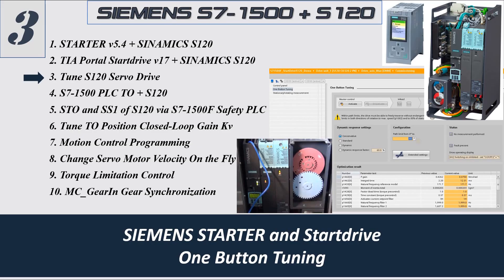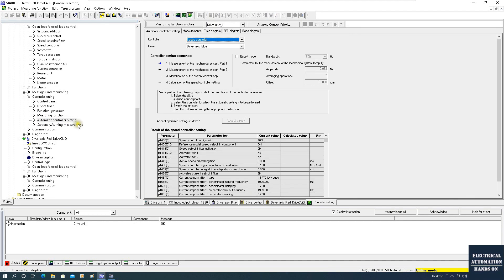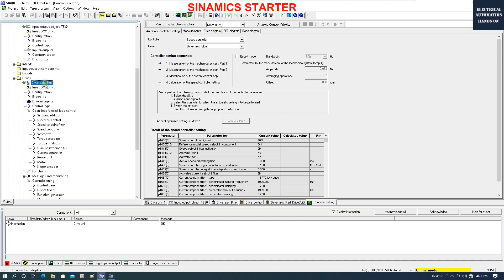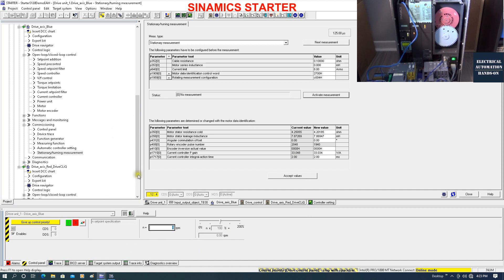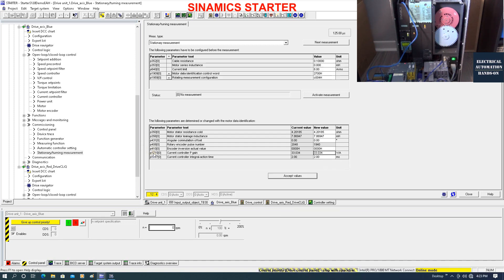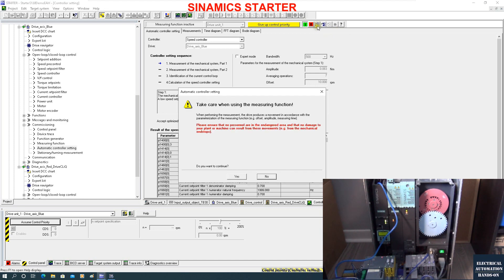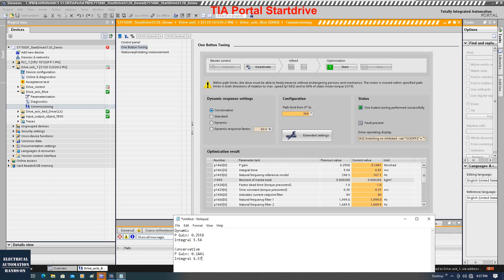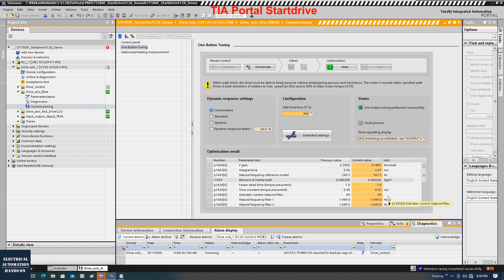MS05d. [Siemens S120 #3] One Button Tuning S120 via STARTER and TIA Portal Startdrive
MS05h. [Siemens S120 #6] How to Tune the TO Positioning Closed Loop Gain Kv in TIA Portal